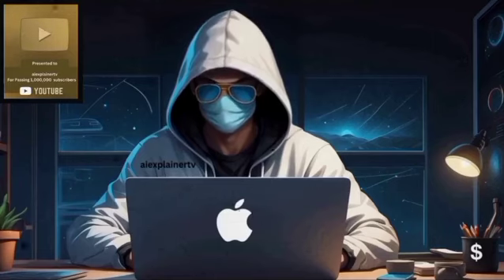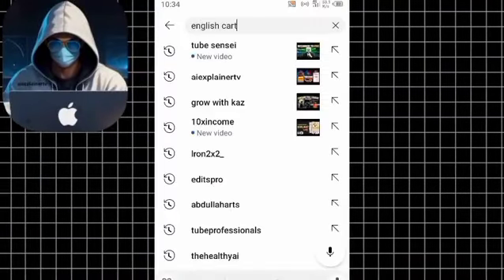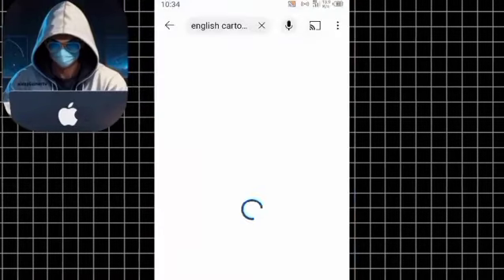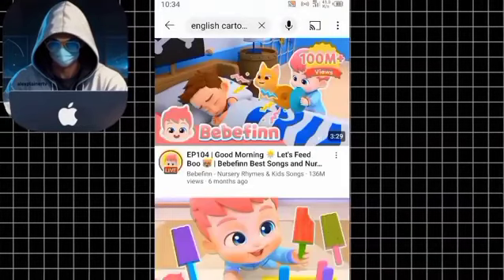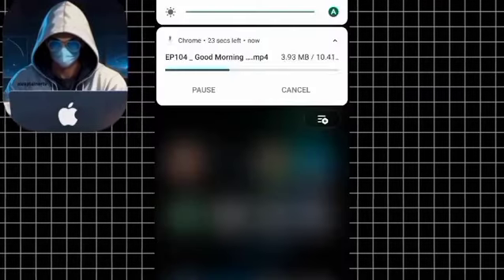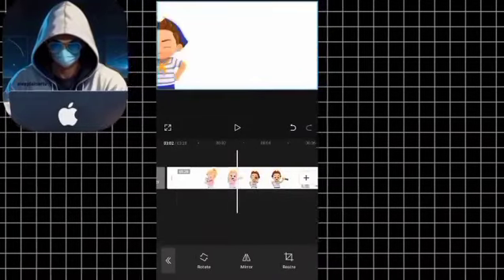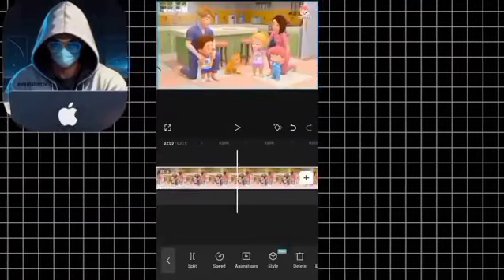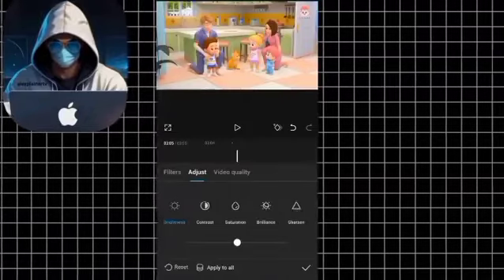Earn $900 Month Doing Copy Paste Work On YouTube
- The best way to make money
- Bulk create 1000 shorts with Canva and Chat GPT
- How I broke YouTube with one video
- How to make a good thumbnail
- How to earn money from the TikTok Creativity program
- YouTube automation in 2024with AI
- Grow on YouTube with the help of AI

About Me:

Discover the best strategies to make money online through social media, digital marketing, and advanced AI tools. I share proven techniques from a thriving business hub to help you grow and profit from your online projects.